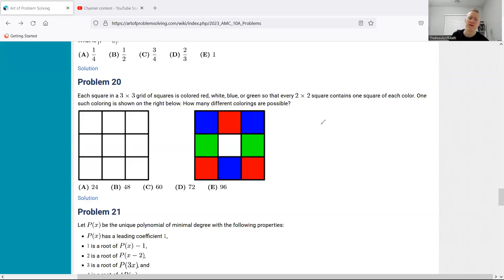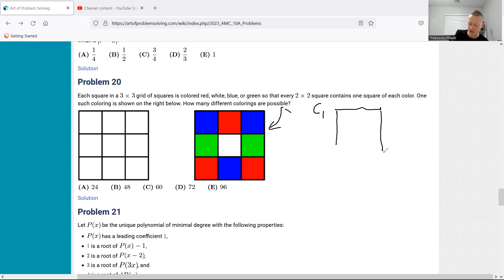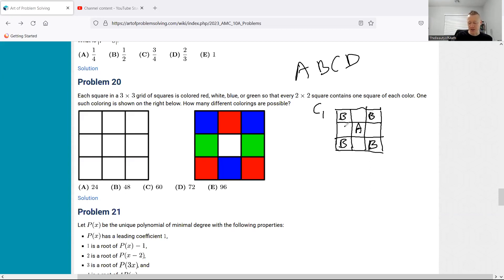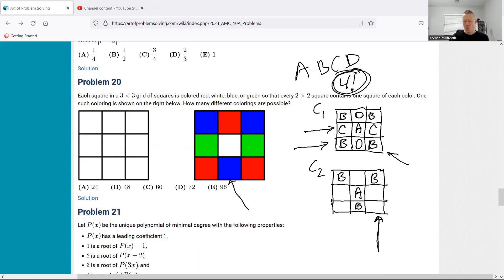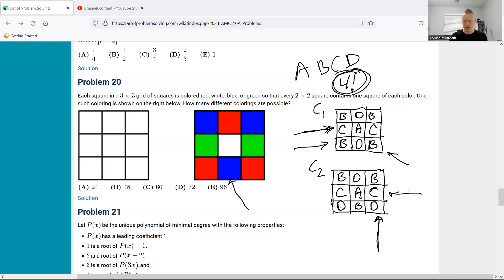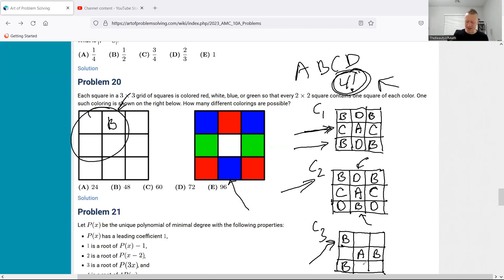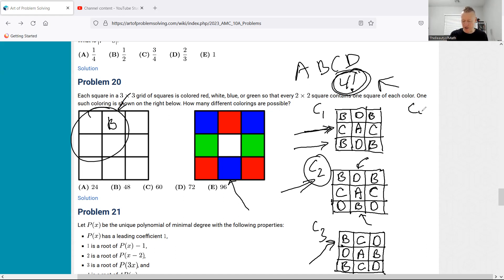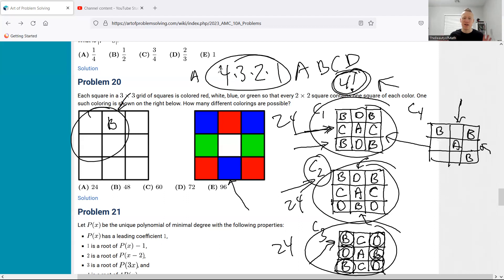2023 AMC 10 A, Problem 20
A Casework Problem.
For Class Registration Including The Final 2023 Small Notebook Class Sunday Nov 12th at 1030AM Pacific(The class is not free but you can inquire about pricing here)